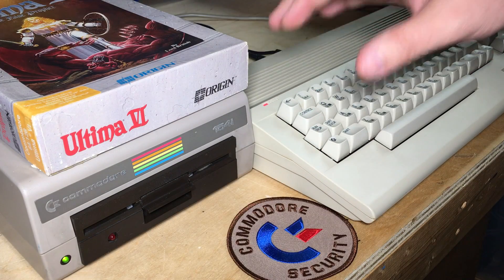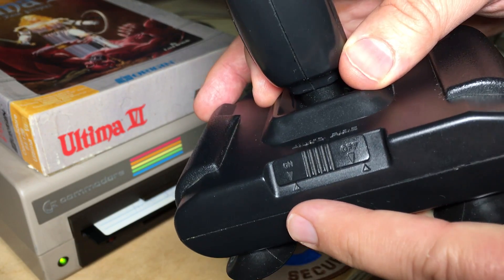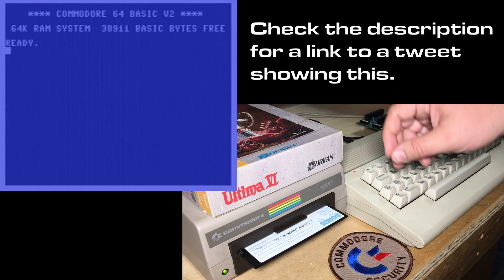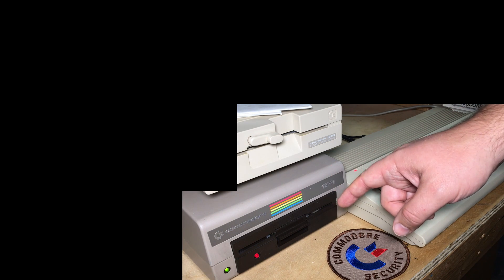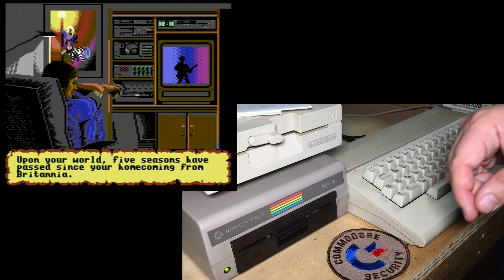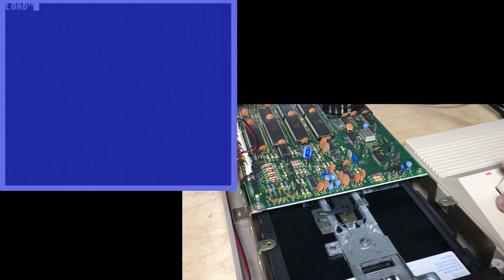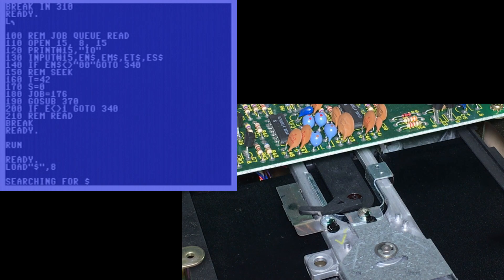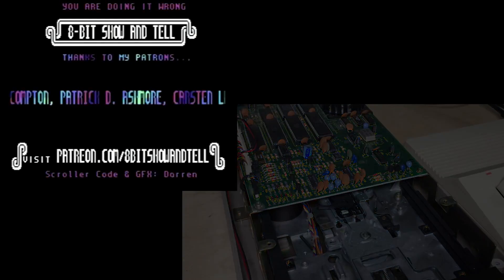Karateka Killed My 1541 (Temporarily) and Other C64 Scares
Several times I've thought my Commodore 64 was broken, but it turned out I was doing something wrong. Sometimes it's obvious, sometimes it's not!

Index (Spoilers!):
0:00 Intro
0:33 Shift Lock
1:52 Auto-fire and other joystick antics
3:36 CBM80 Autostart signature
6:19 Picky disk loaders
9:12 Karateka - Stuck drive head at track 42
16:12 Quick disk head cleaning info
16:39 Thanks to patrons